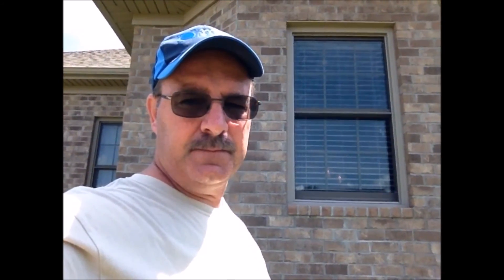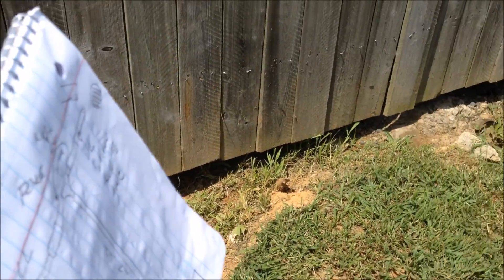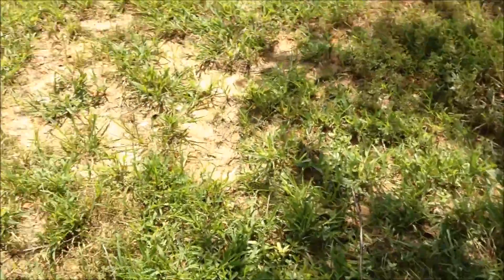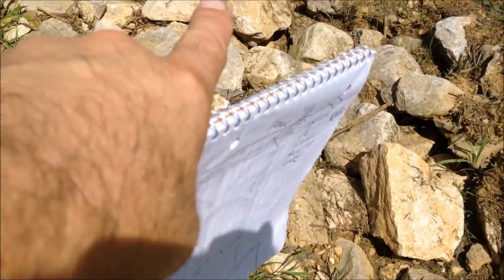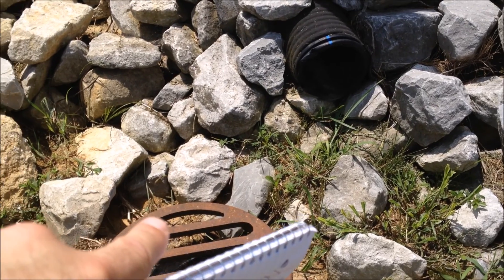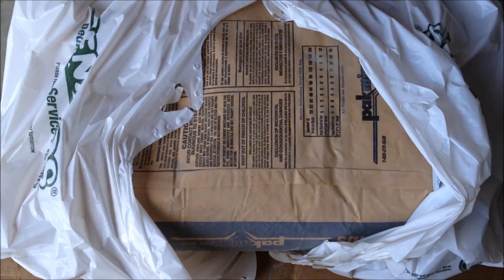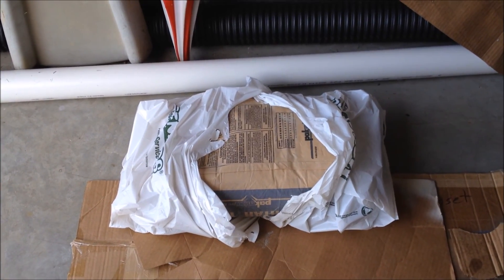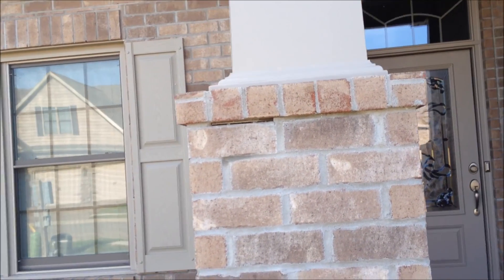Drainage Project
I need to correct the drainage situation in my back yard. Lots of planning to do, big expense too, but it needs to happen soon.

Regards,
Bob